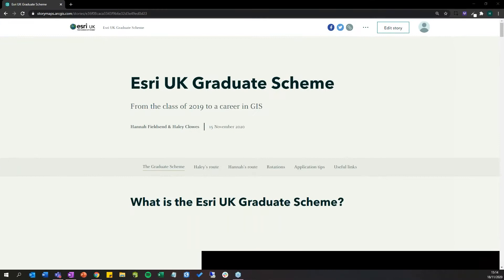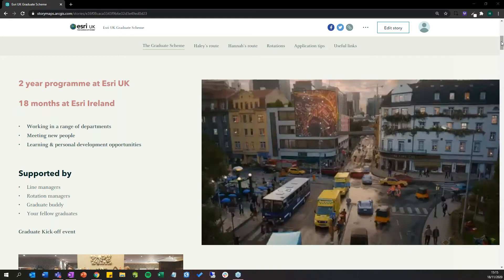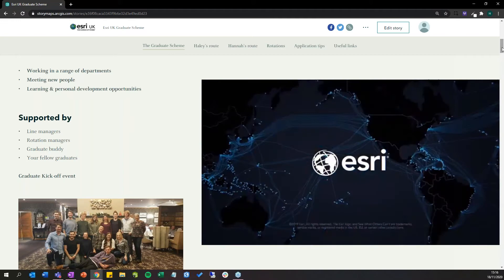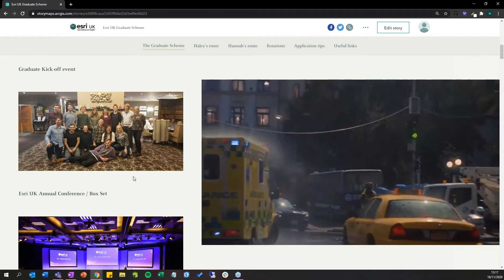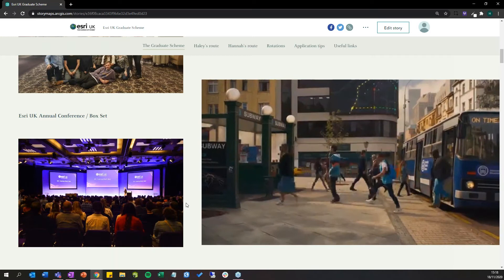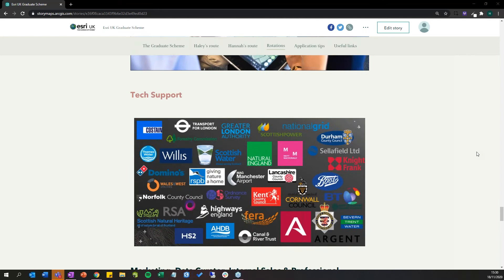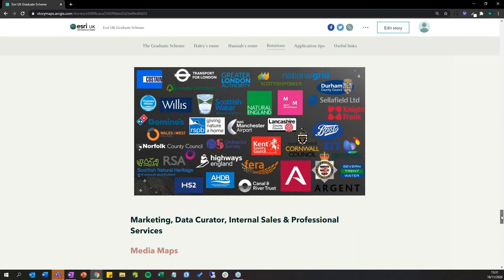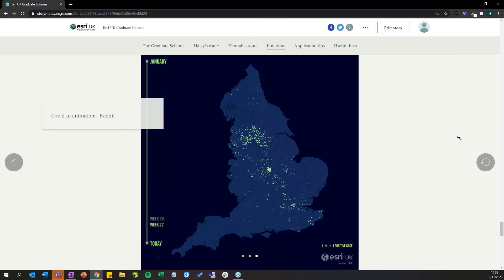Esri UK Graduate Scheme - Hannah Fieldsend and Hayley Clowes - GIS Careers Webinar